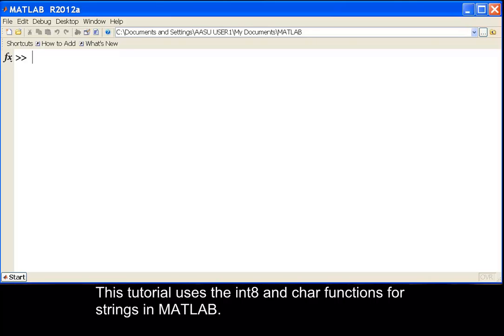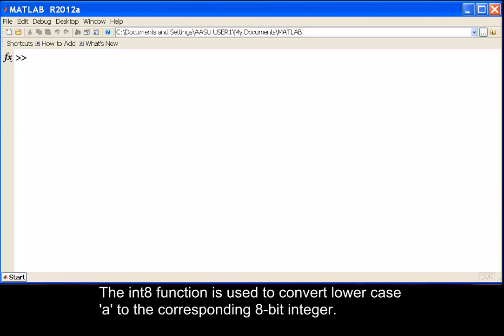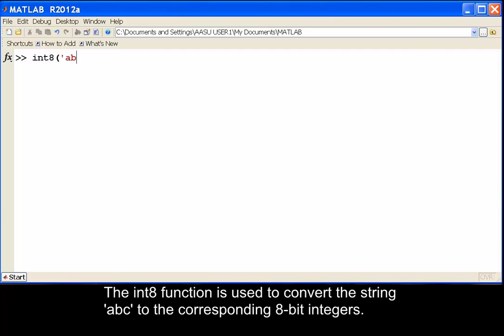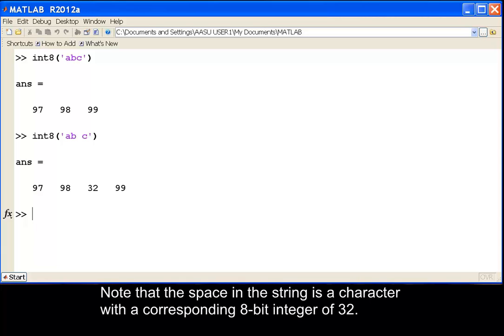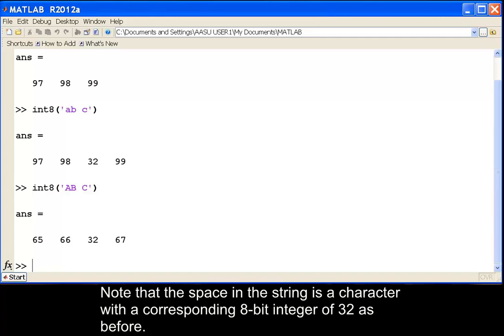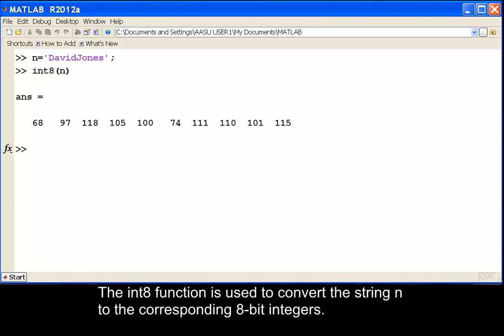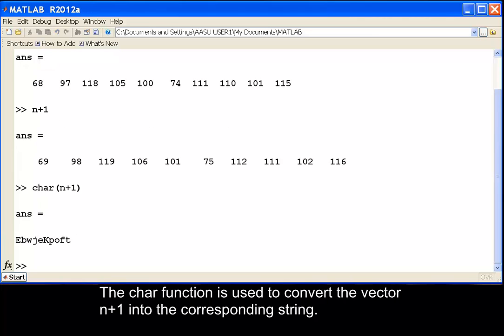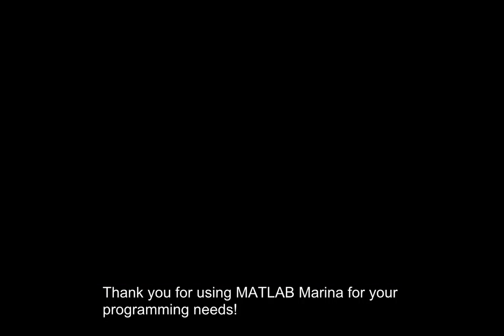Using the int8 and char functions in MATLAB.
Using the int8 and char functions with strings in MATLAB.